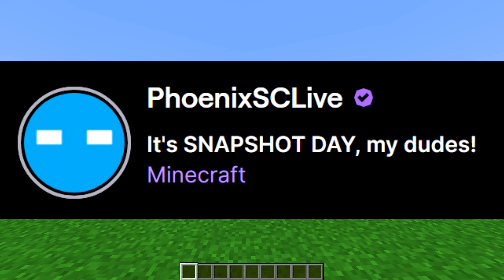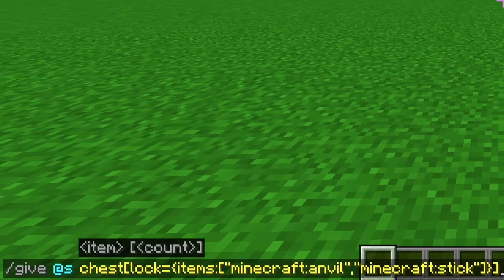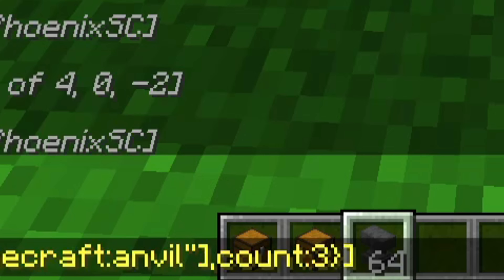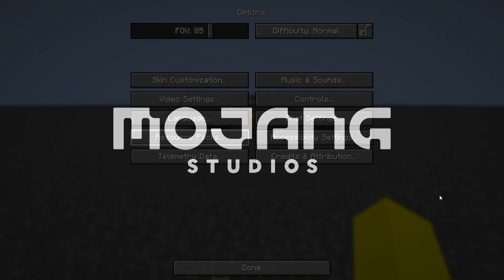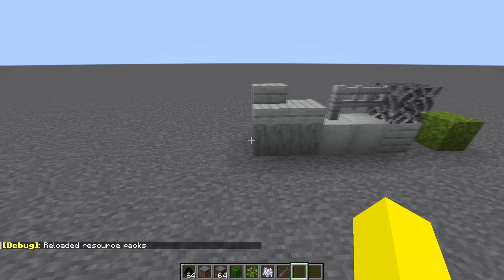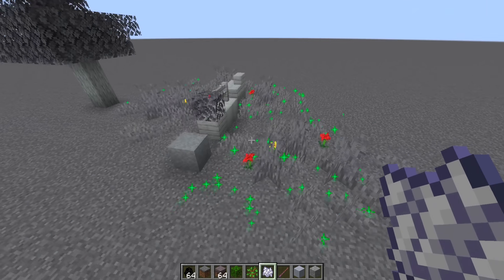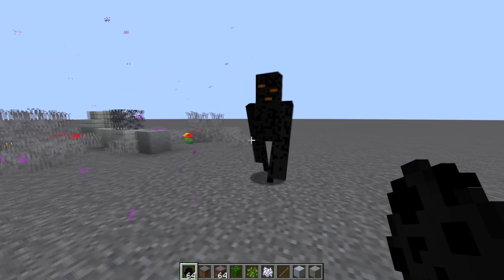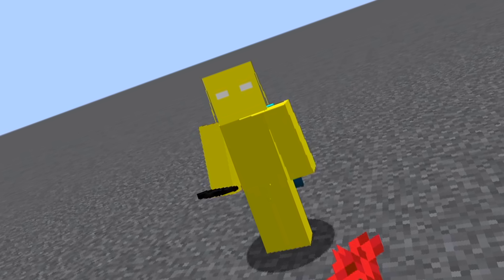The NEW Creaking Mob is so funny.